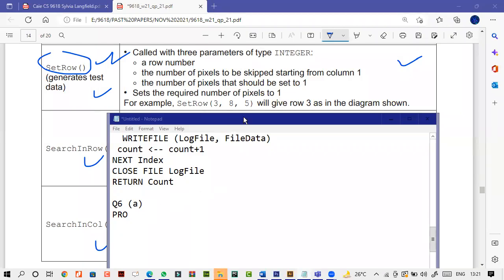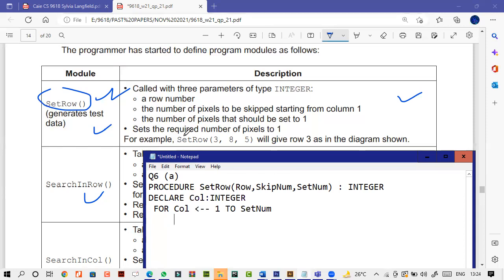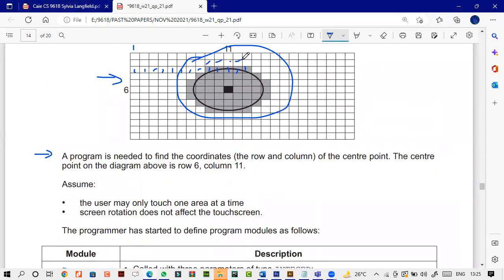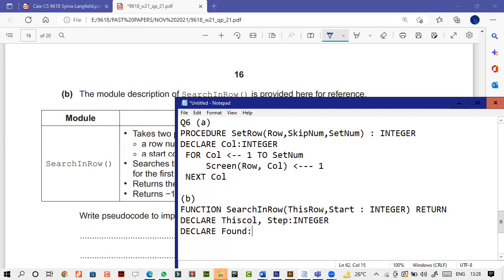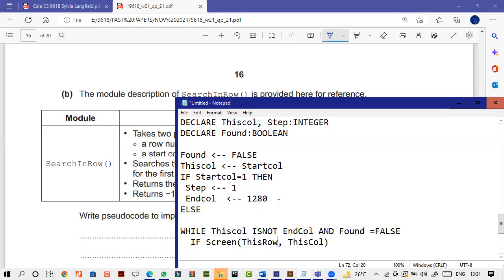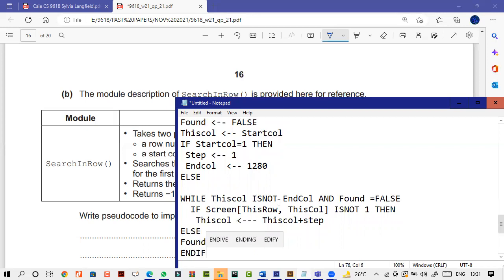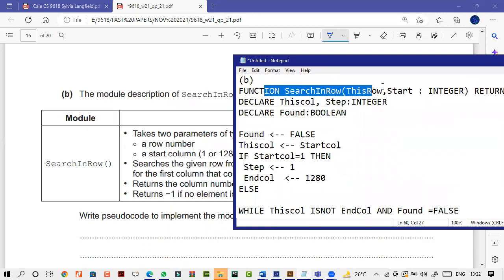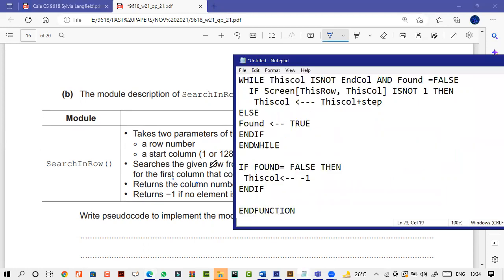NOV 2021 PAPER 21 A LEVEL COMPUTER SCIENCE 9618 PART 02 -- A Level Computer Science 9618